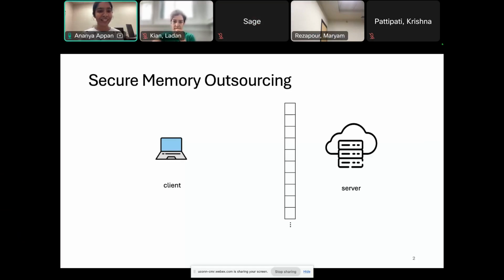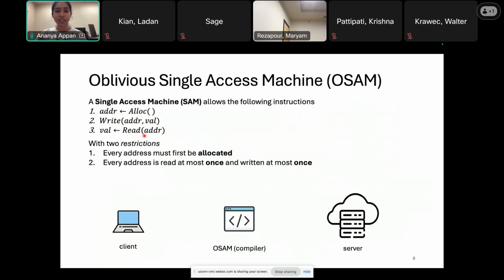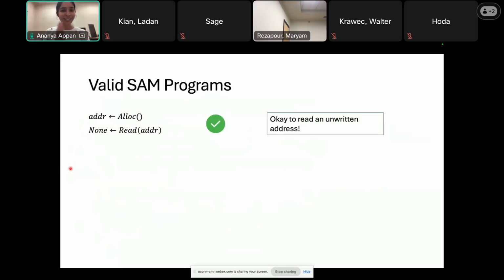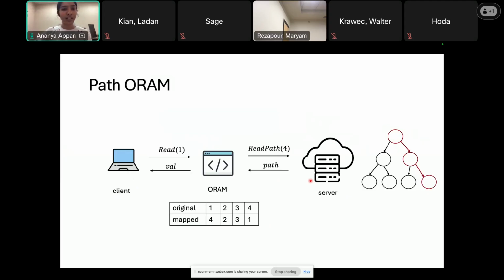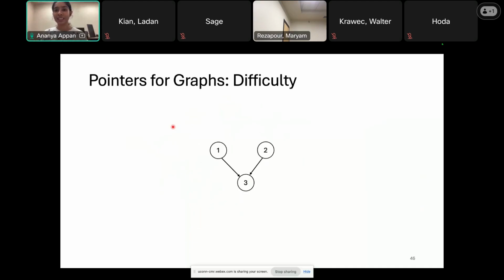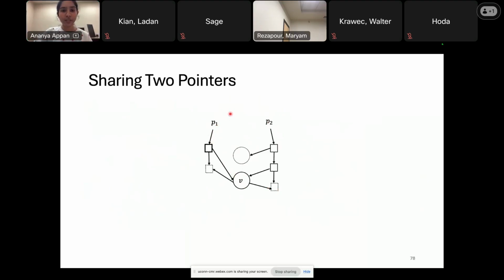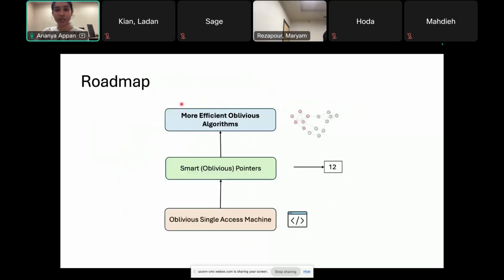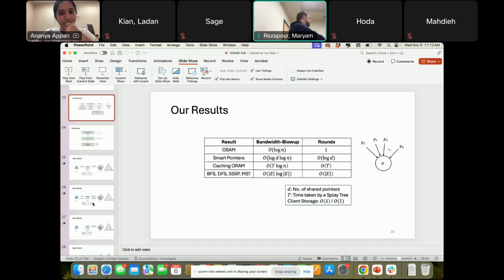Ananya Appan: Oblivious Single Access Machines